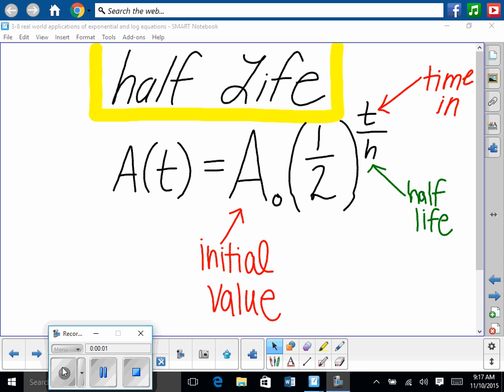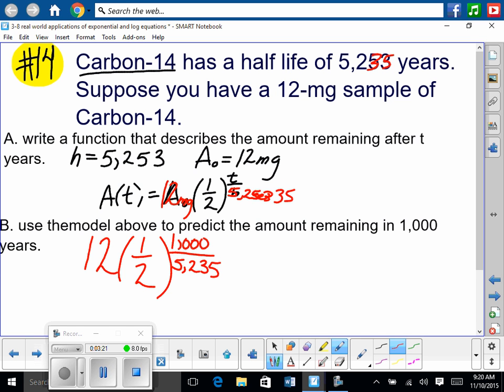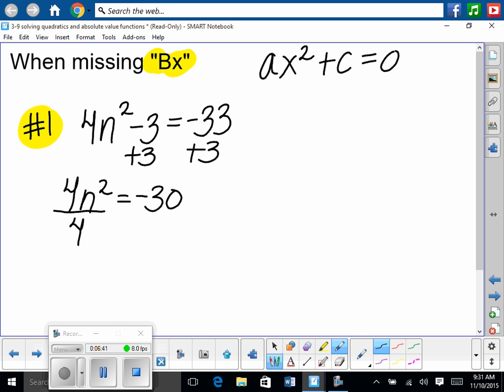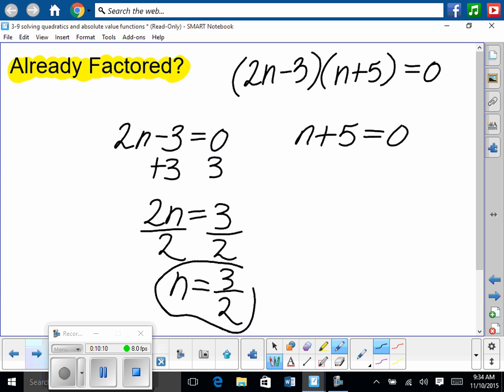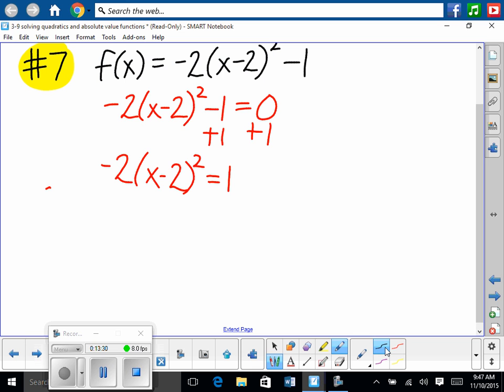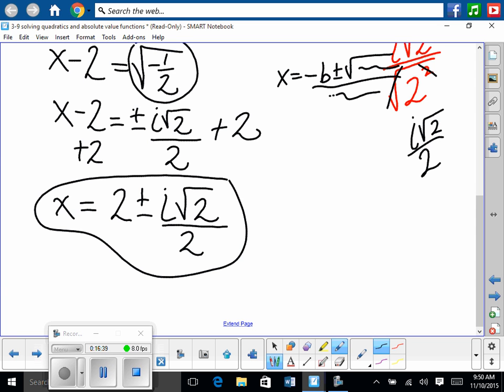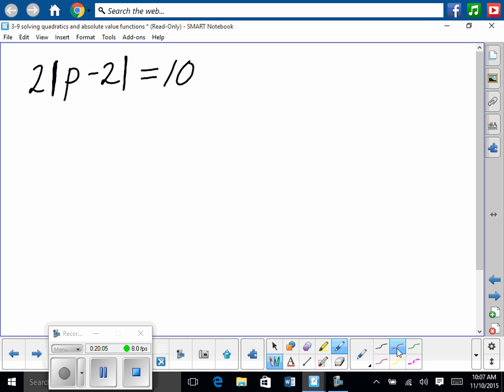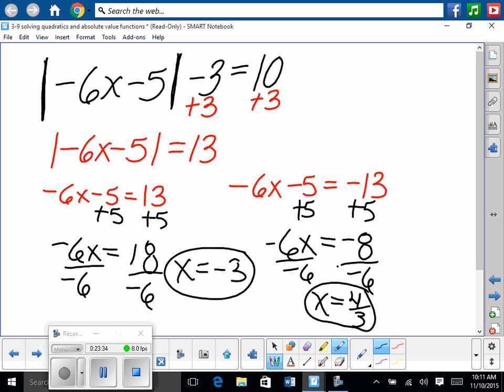3-9 solving quadratics in vertex form and absolute value functions